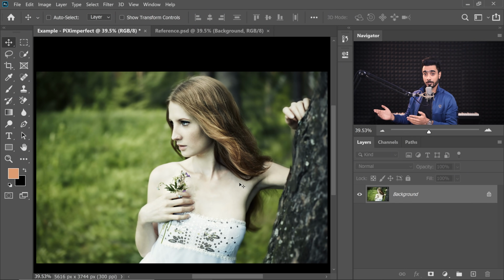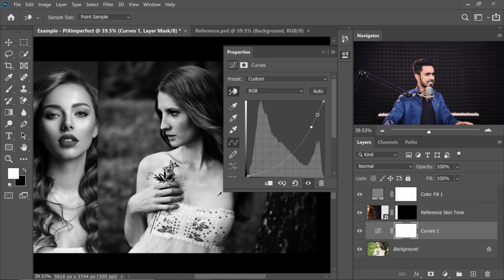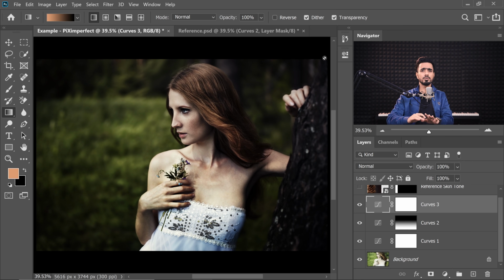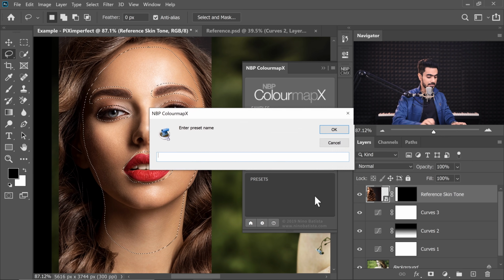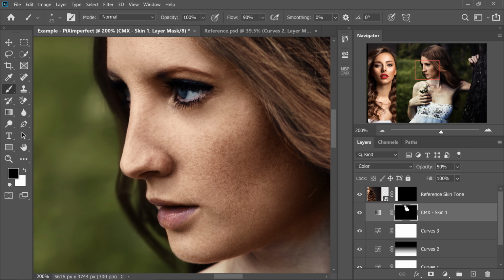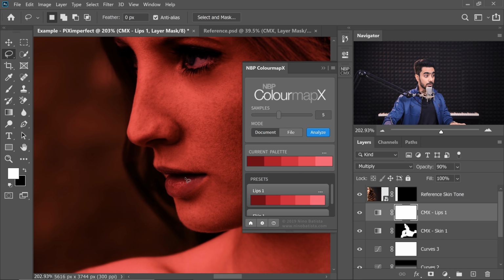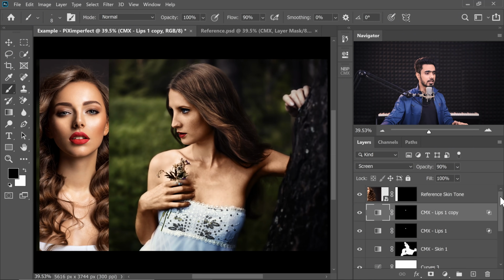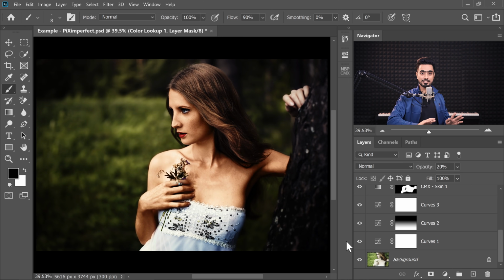Auto-Match Skin Tones with this A.I. Plugin in Photoshop!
► IMPORTANT UPDATE: The NBP ColormapX is discontinued as of September 15, 2022. Following are the plugins I recommend instead:
1. The Best Plugin for Skin Tones
2. The Best Color Grading Plugin

An A.I. Plugin to Automatically Match Skin Tones in Photoshop! Discover how to easily generate color palettes from any image and use it to replicate a tone or a style of color grading.

Getting the skin tone right is an essential part of retouching. In this tutorial, learn how to use a reference skin tone, and using the plugin, generate the color palette of the skin with just one click. Using this palette, we will learn to easily apply it to our target subject and make the skin look beautiful.

We will also learn how to use Curves, Gradient Maps, along with Blending Modes to facilitate the color correction process. I hope this video helps you.